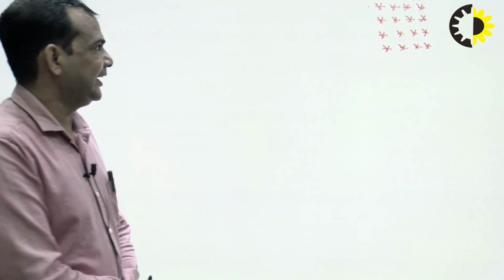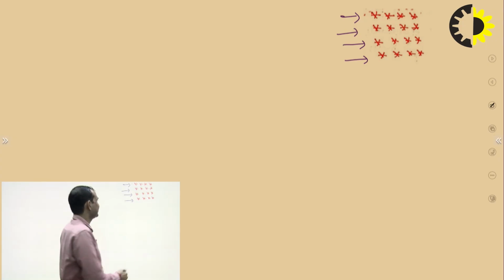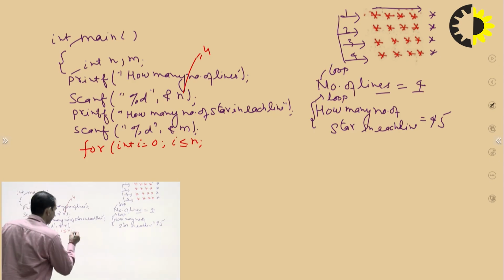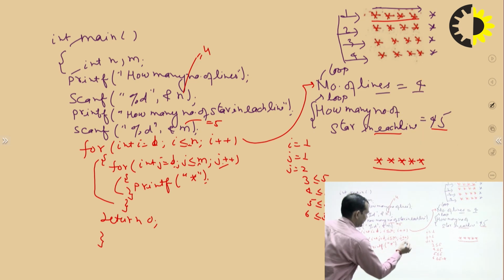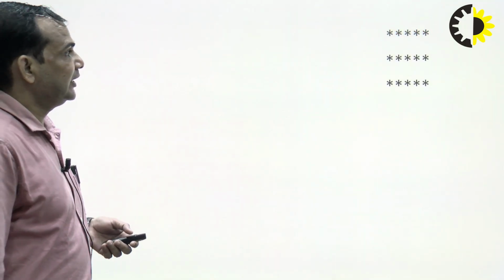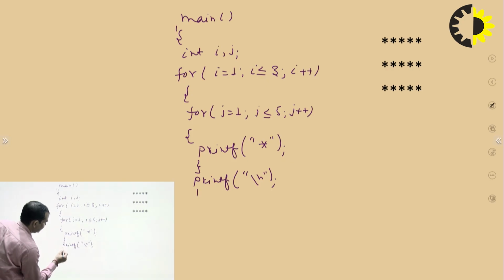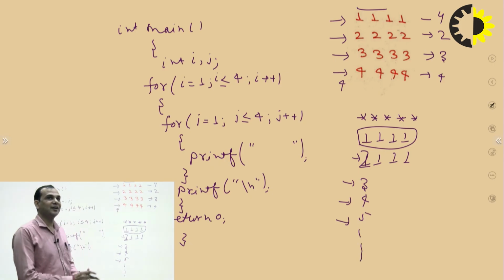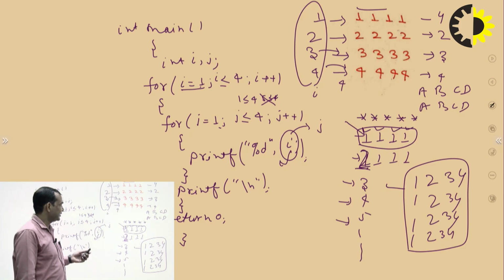PATTREN PRINTING | PROGRAMMING IN C | LECTURE 02 BY MR. ANUJ KUMAR | AKGEC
Dear All,
Please find the links to all five units for PROGRAMMING IN C below:

Pattern Printing in C | Lecture 02 | By Anuj Kumar | AKGEC
Learn how to create patterns using loops.
📚 Topics Covered:
• Star patterns
• Number patterns
• Logic building